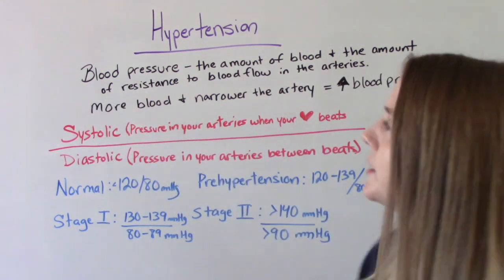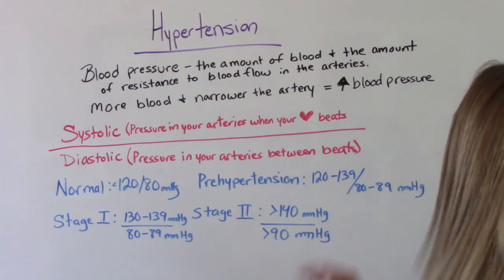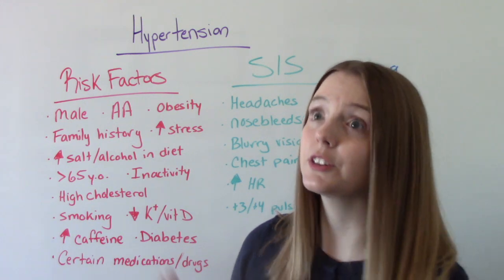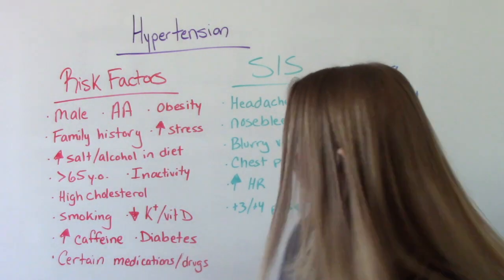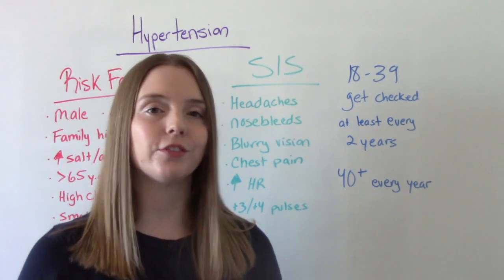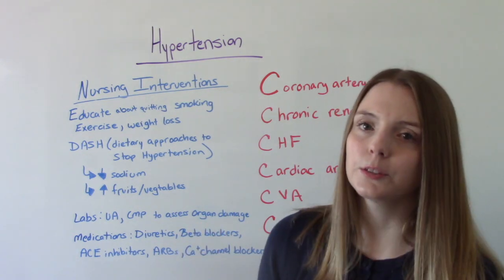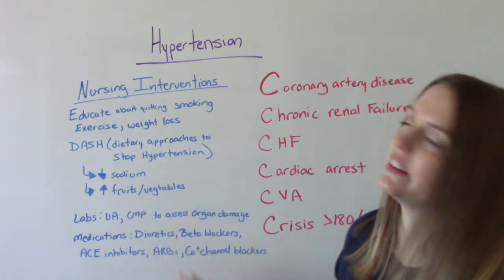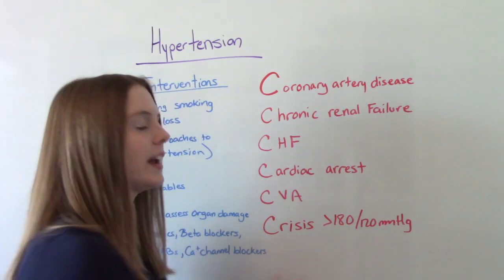HYPERTENSION | NCLEX REVIEW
In this video I discuss hypertension. When you have hypertension (high blood pressure), it means the pressure against the blood vessel walls in your body is consistently too high. I review the causes, signs and symptoms,  and nursing interventions.

This video uses the 2021 hypertension guidelines.

Chapters
Intro 0:00
Definition 0:14
Risk Factors 2:12
Signs & Symptoms 3:53
Nursing Interventions 4:50